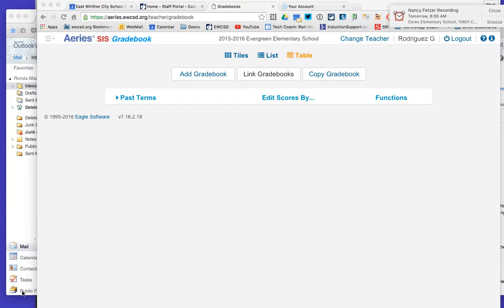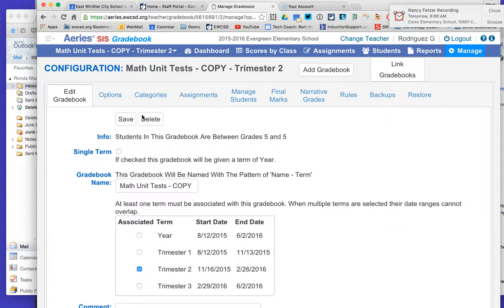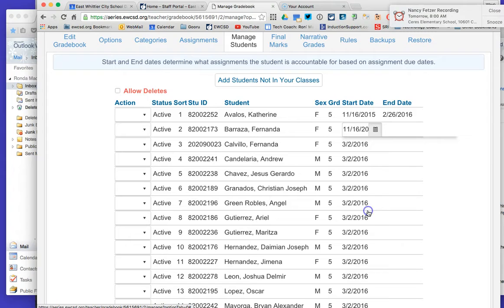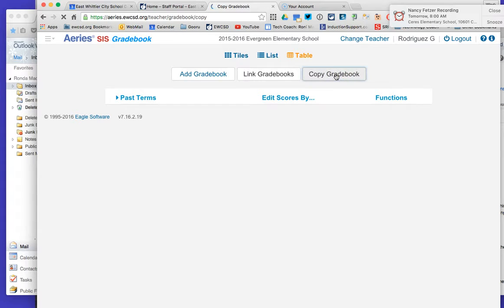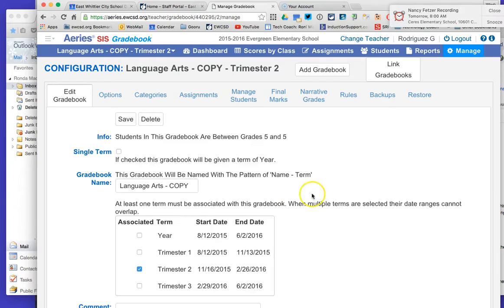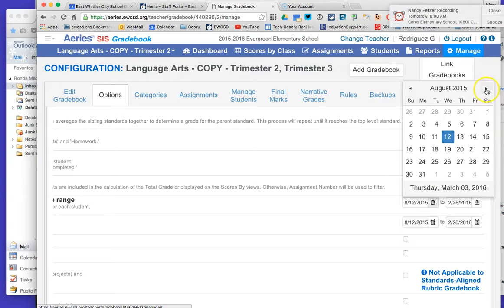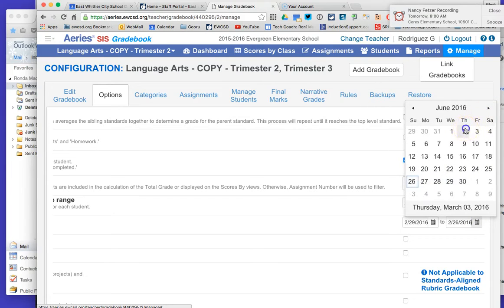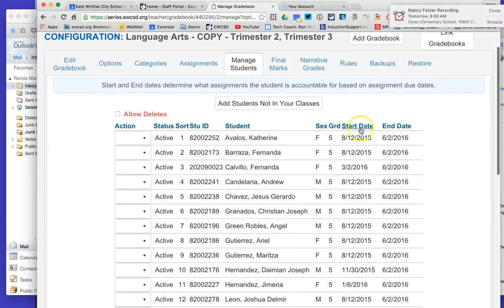Setting Up Copied Gradebooks for Use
Once you have copied a gradebook in Aeries, whether from a prior year, semester, or colleague, you will need to make a few critical changes.